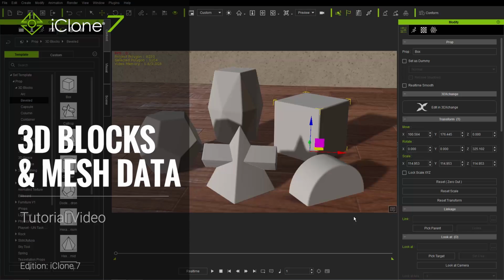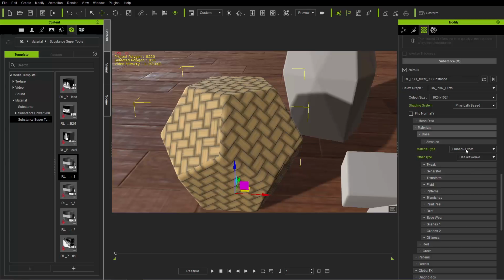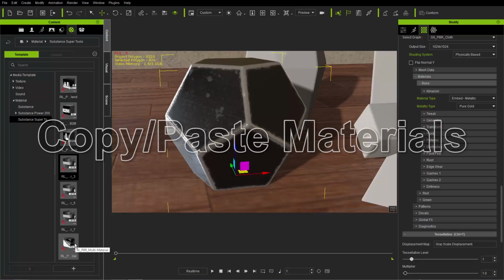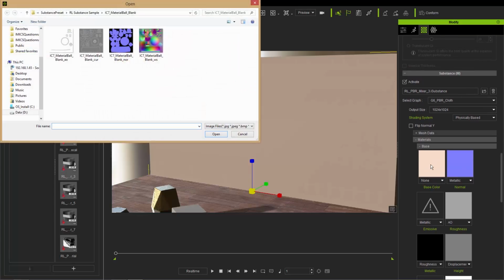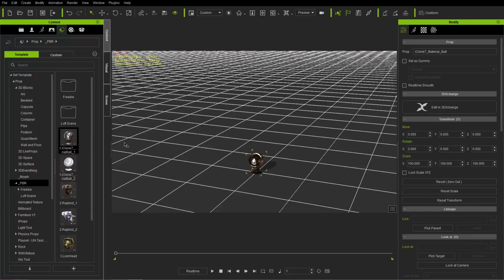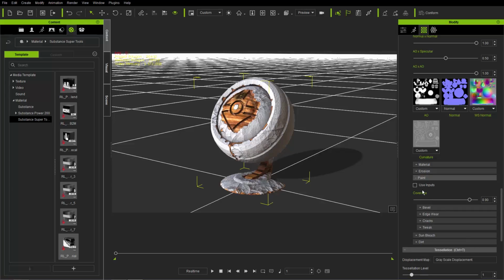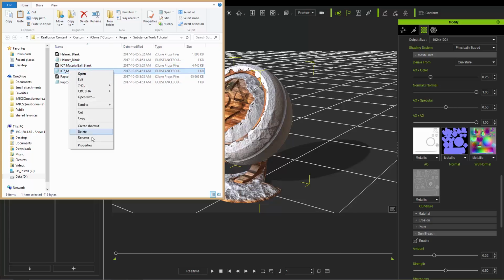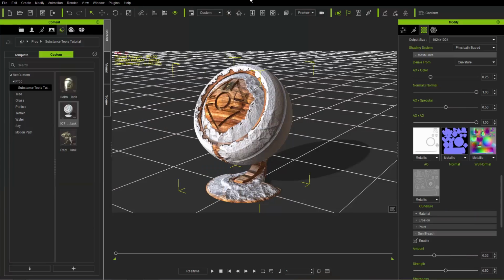iClone 7 Tutorial - 3D Blocks & Mesh Data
The iClone 7.02 update includes a few new goodies in the prop folder, including high-poly planes and shapes as well as a new selection of basic shape props that contain world space normal and curvature maps.

This tutorial will show you all the advantages of using these props, and how world space normal and curvature maps can be useful for substance effects such as edge wear and sun bleach.

0:34 Applying Super Tools to Beveled Props
5:56 Copy/Paste Materials
7:50 Quad Mesh Prop to Custom Wall
11:27 Manual & Auto-Load Mesh Data